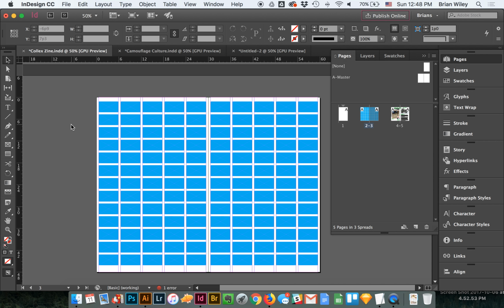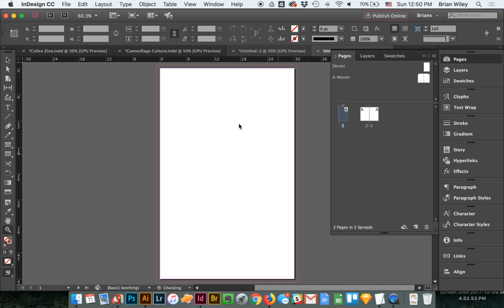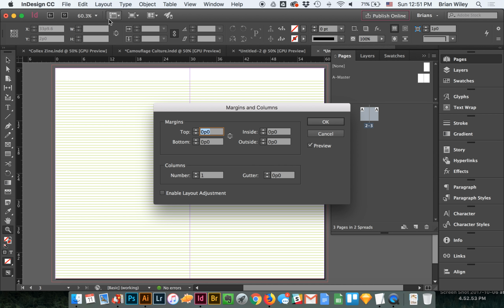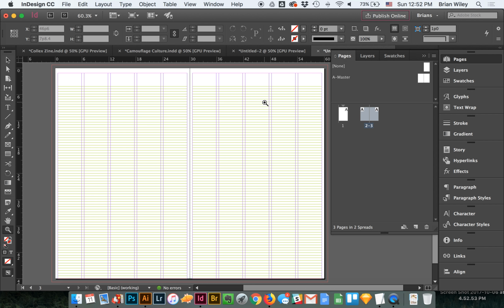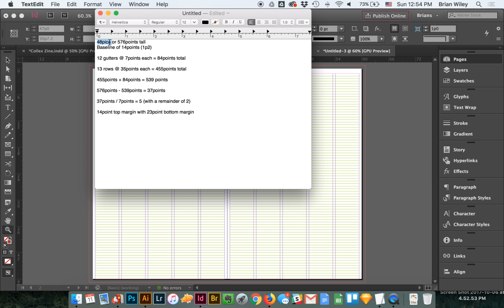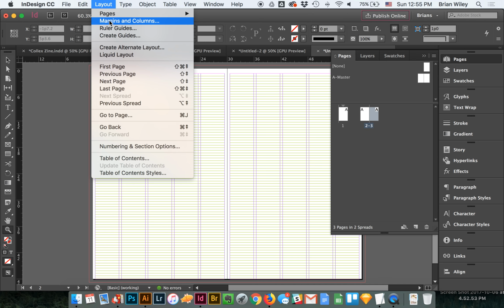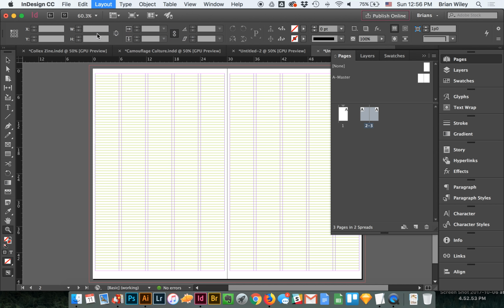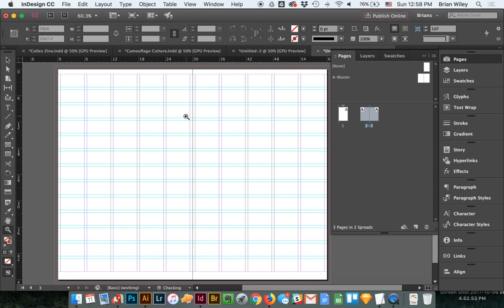Collex Zine — A complex grid